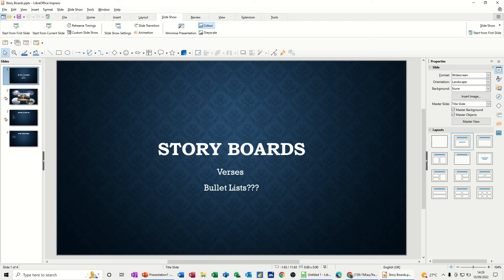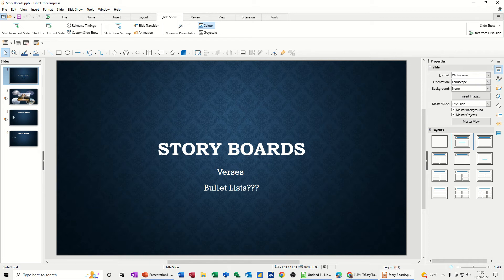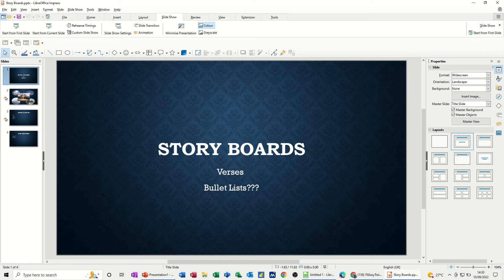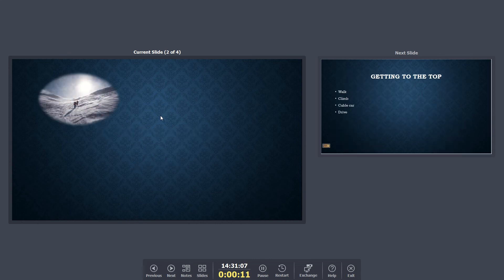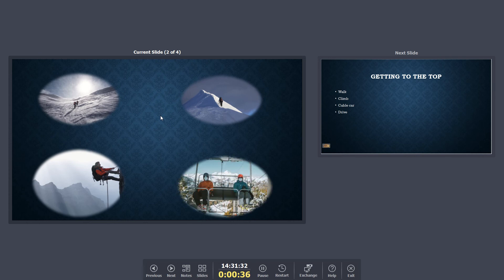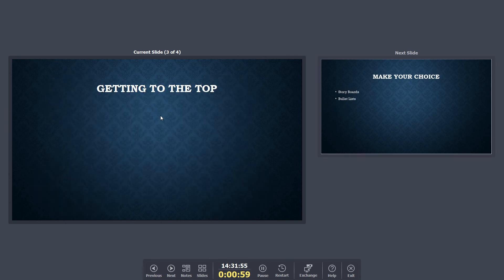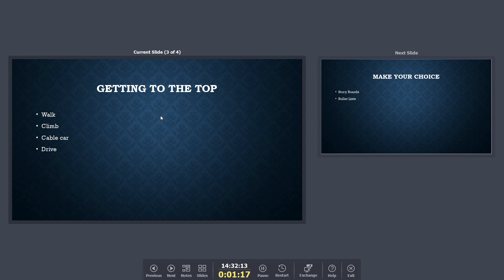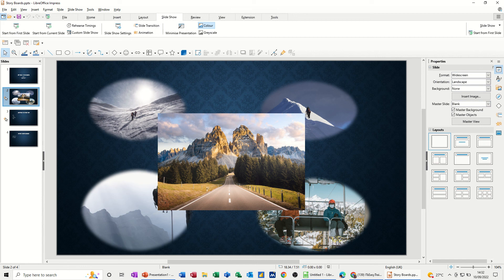Story Board versus bullet lists in presentations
This is a LIbreOffice Impress tutorial, discussing whether a story board or a bullet list presentation is the best method to use when presenting. The tutor demonstrates how to use a story board slide and then how to use a bullet list slide. In the tutor's view the story board is the best method as people engage more readily with pictures than text. LibreOffice Impress. Story Board versus bullet lists in presentations.